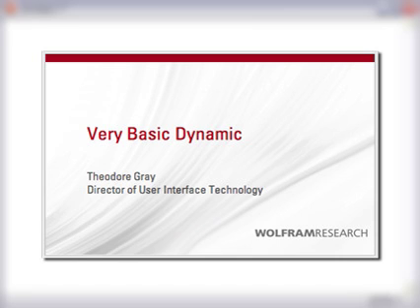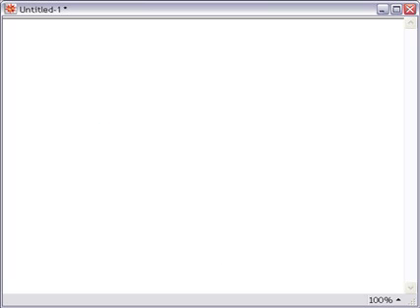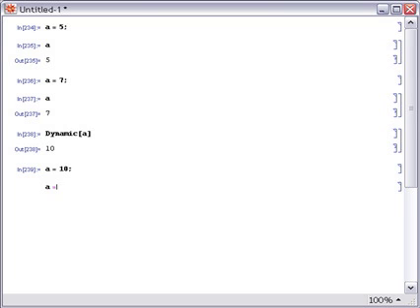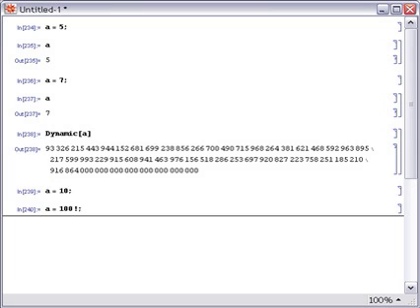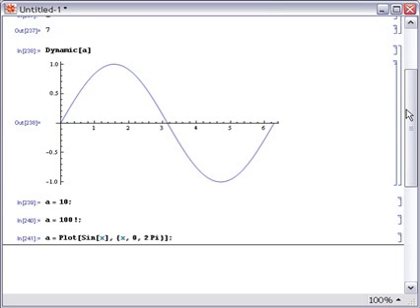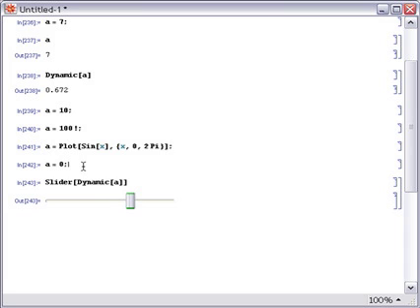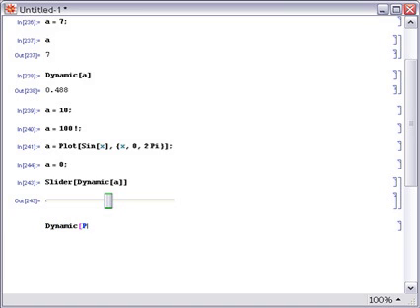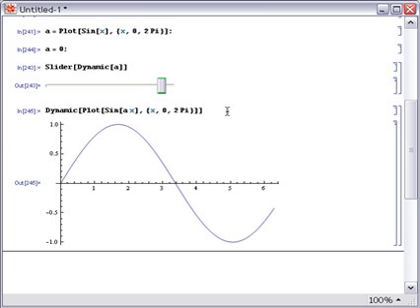Creating Basic Dynamics in Mathematica 6 with Theo Gray